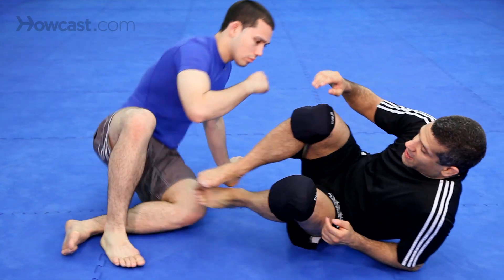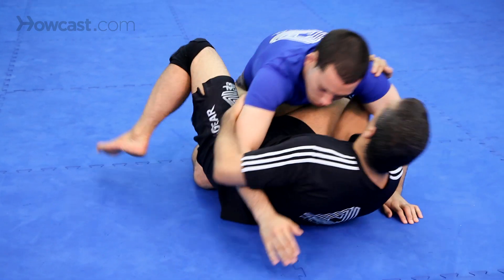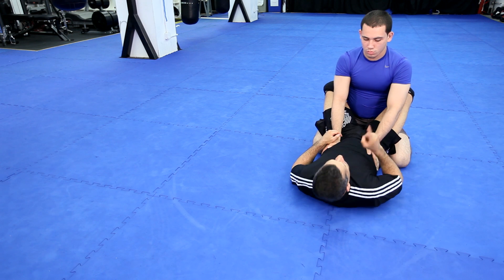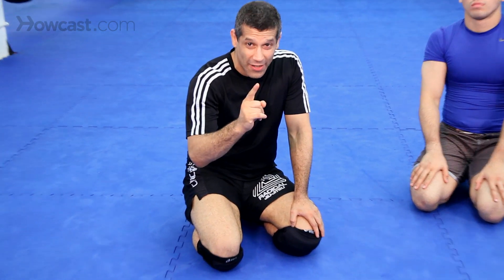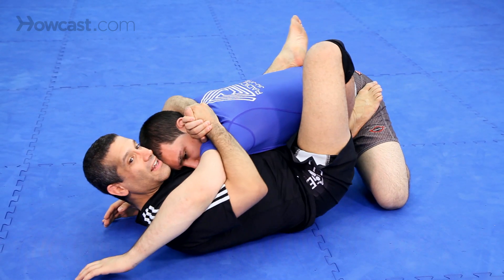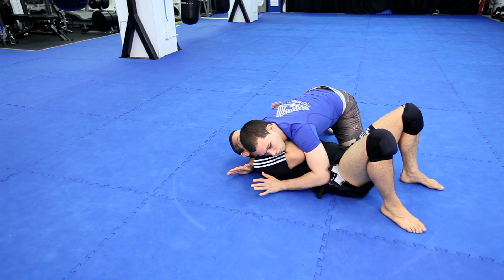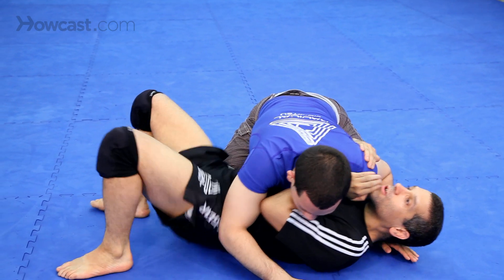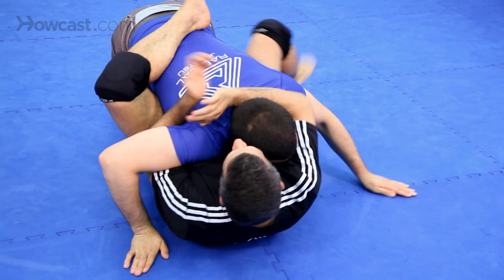How to Do 2 Side Control Escapes | MMA Fighting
All right, guys. Now, what we're going to do is start our series of escapes. This is very important. So we're going to have a couple videos on this explaining our entire philosophy of escapes.

Now, we talked about striking combinations. What people don't think about is combinations are essential for defense too, all right. Especially in jiujitsu. If you do one move, most likely he'll counter you. Now, first thing is, Chad has got me in side control. You're going to bridge, just like the moves we did before in the drills. Bridge, hip escape, slide your knee under. Come to guard, all right?  One more time. Bridge, hip escape. Slide your knee under, come to guard. Okay.

Notice what I did, guys. First, the fundamentals. Okay?  Do not do this. Bridge, hip escape. Come to guard here. What happened? Chad is postured and he's going to punch me in the face. All right. So that didn't really protect me. The guard is only effective if you control his posture. Bridge, hip escape. Start pulling him in from here, home. Now Chad, attack. Nothing, nothing. Okay. There. Now I can start working my attacks, okay? That's escape number one.

Now, escape number two. I'm going to put them together. Escape number two is the same thing, but I'm going to use my arm when I bridge. So Chad has me here. This was number one, in this position. Two. Here, hip escape, same thing. I use that to come in. Okay, one more time. Okay, escape number two. Boom, I tried one, I got my whizzer, I try two again. I pull him in. One and two.

So they look like this together. I try one, it's not working. He's driving, I try one, I get my underhook. I try two, and I come here. Side control escape one and two together. Next, we're going to continue with escape three, four, and five.